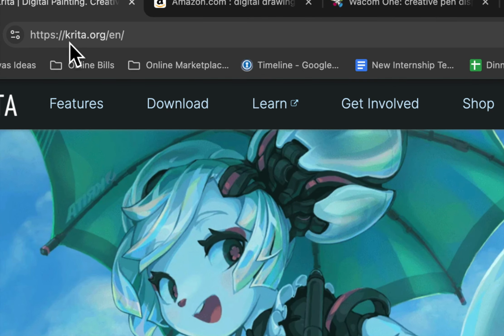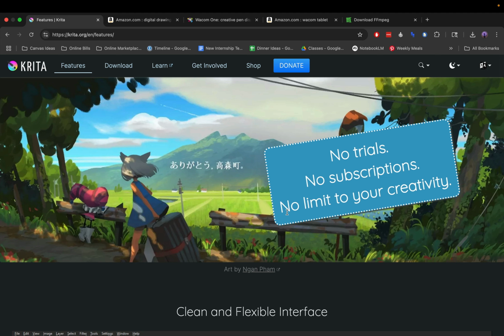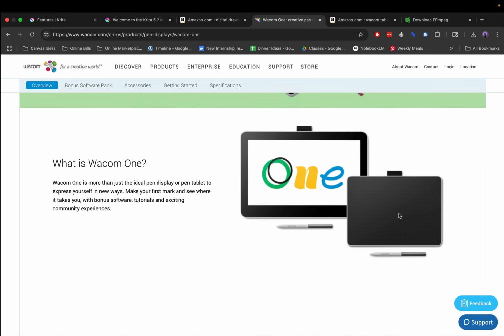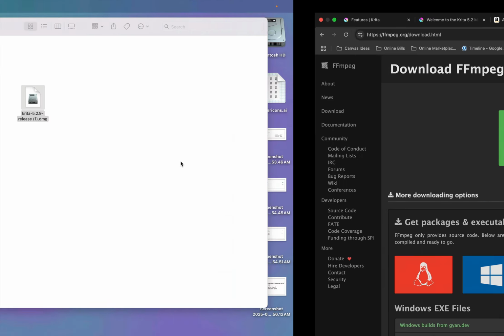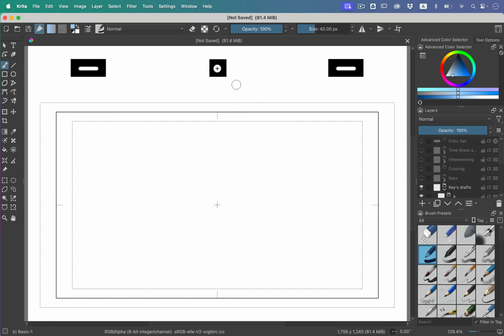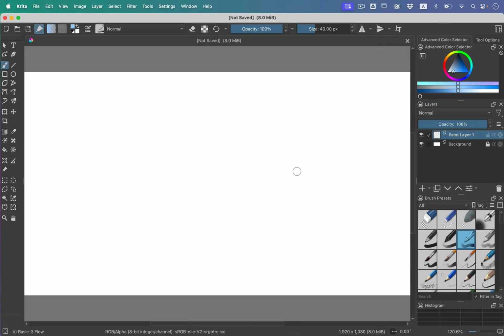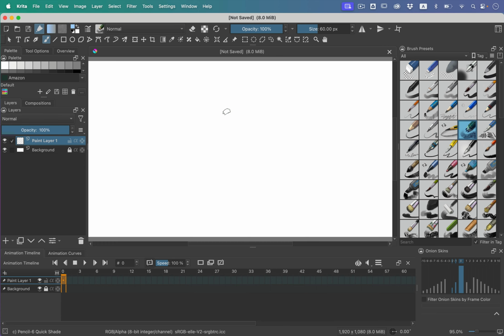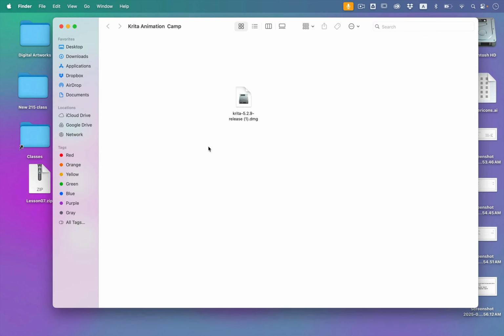Animation Bootcamp - Required Software